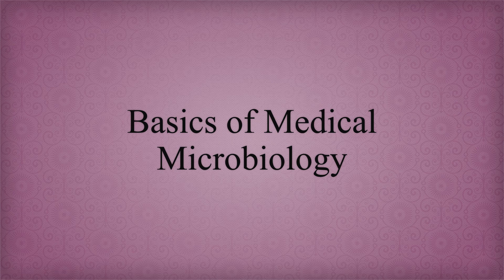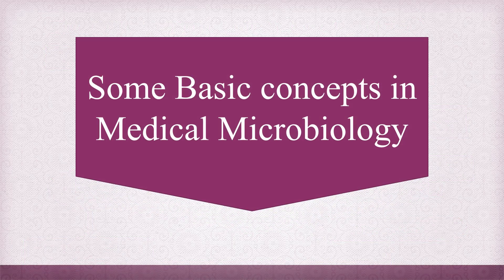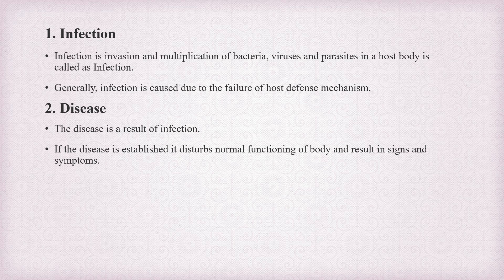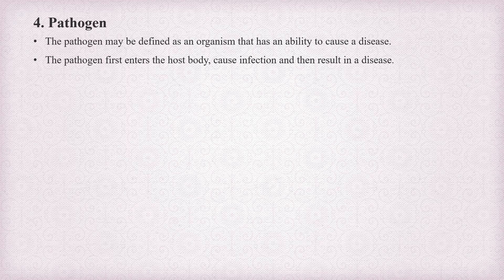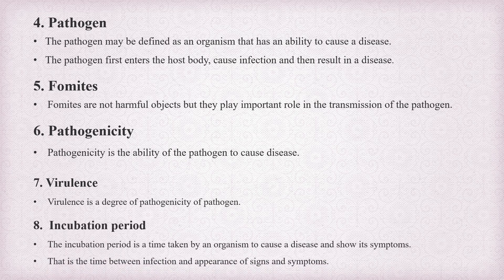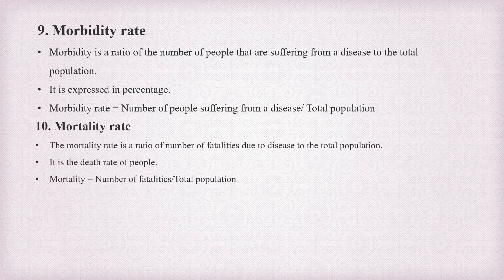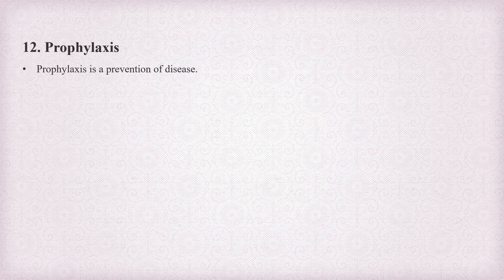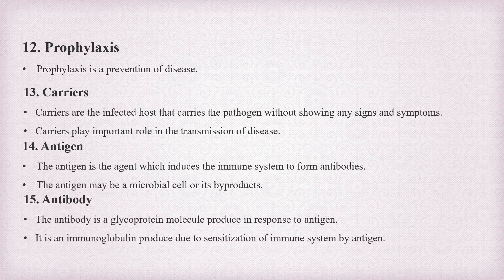Basics of Medical Microbiology - Microbiology with Sumi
Basics of Medical Microbiology
Medical microbiology deals with studying the relationship between host and parasite and understanding the causative agent of disease.

In our daily life, human beings are constantly exposed to micro-organisms.
The interaction between human and micro-organisms may be useful or harmful interaction.
Parasitism can be explained a condition in which microbial population is benefited and the host is harmed.